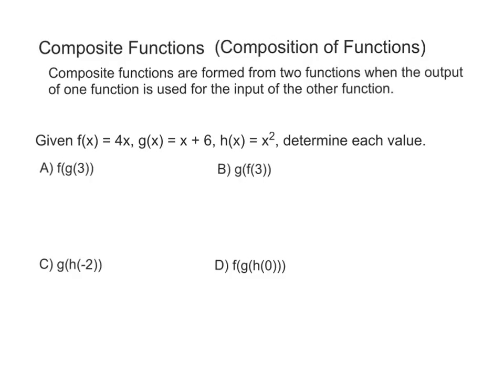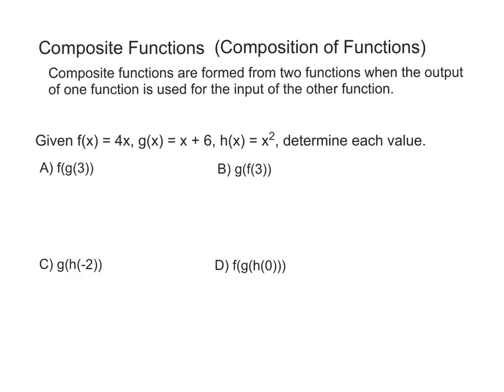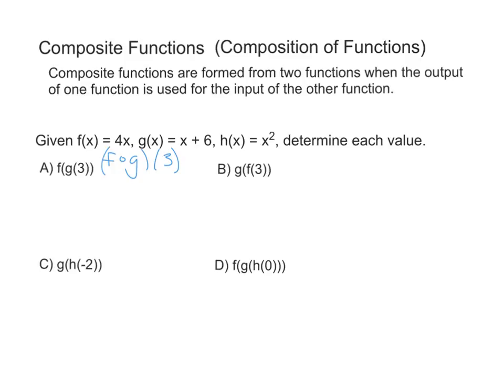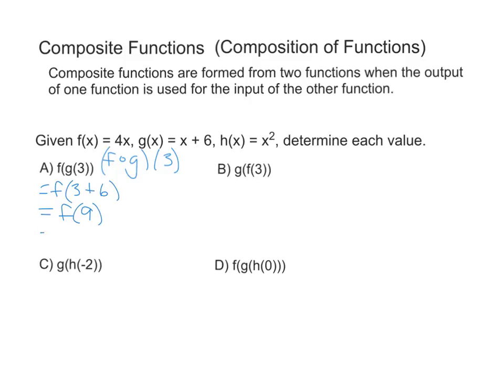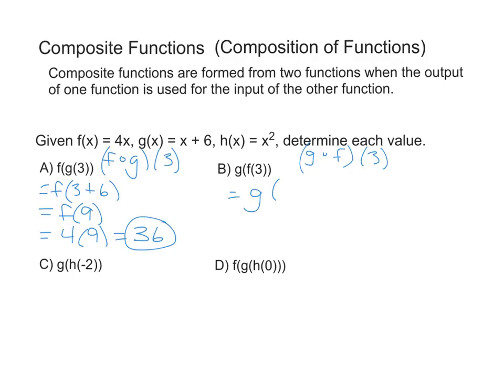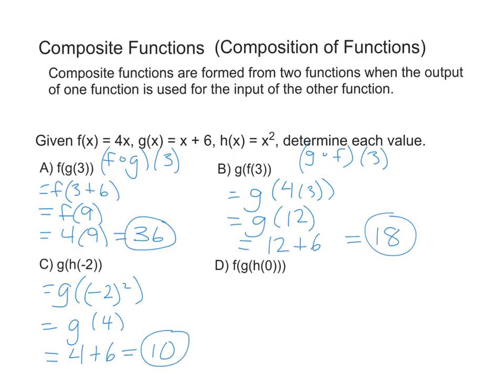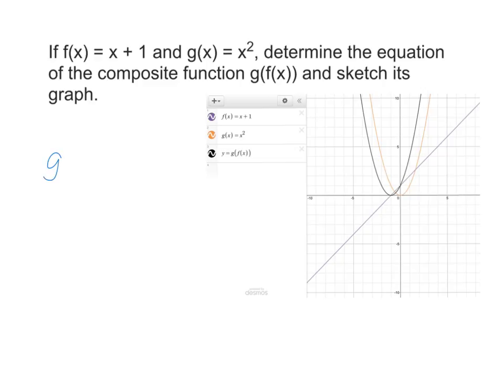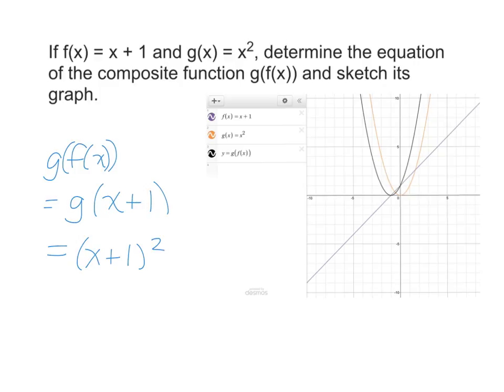30.10.3 Composite functions